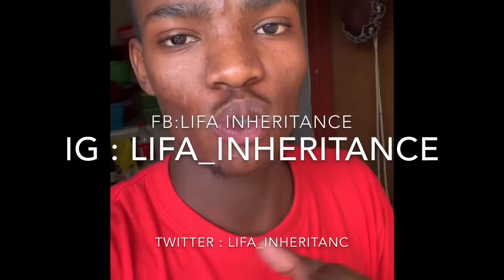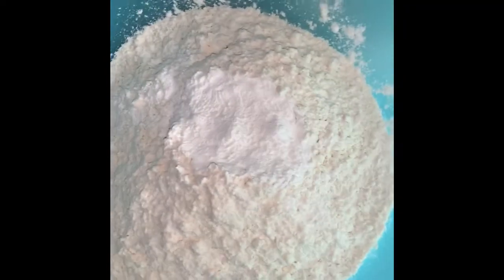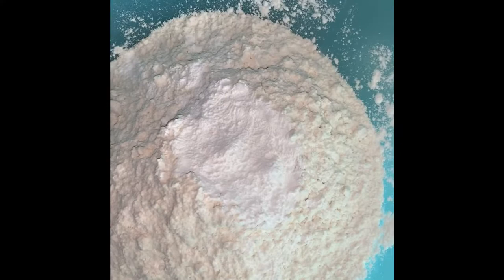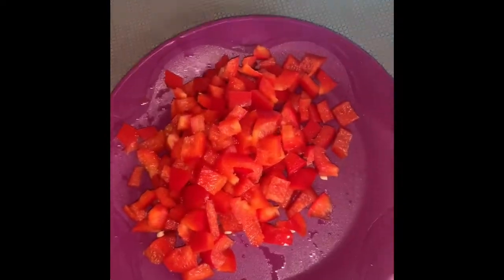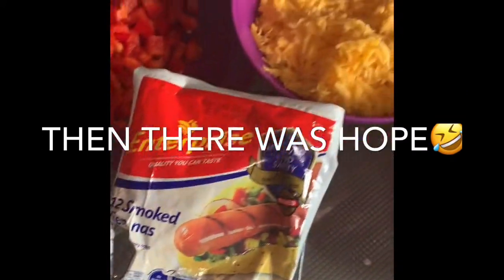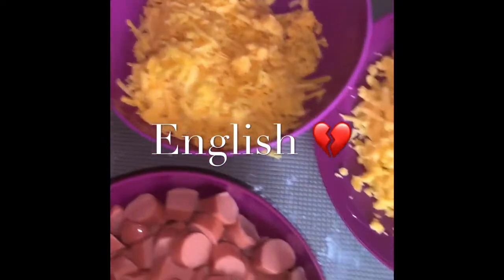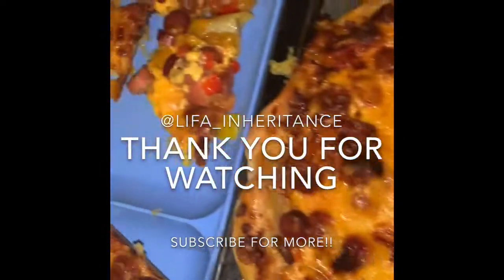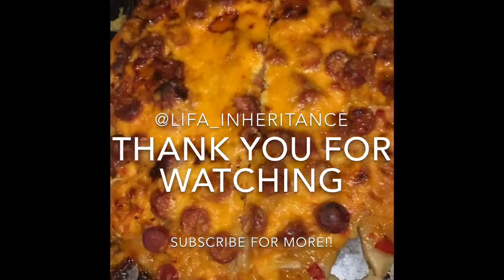LockDown Chronicles 🤣, Watch Inheritance Makes His Horrible Pizza That Ends Up Tasting Good!!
Hey Fam! Quarantine’s got me making my own pizza!

Facebook: Lifa Inheritance Liberty Nkosie